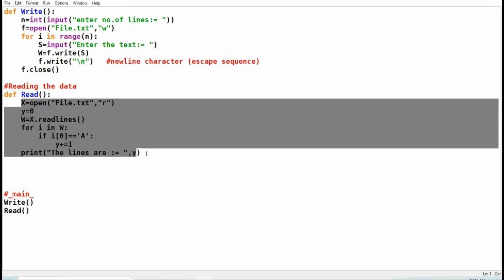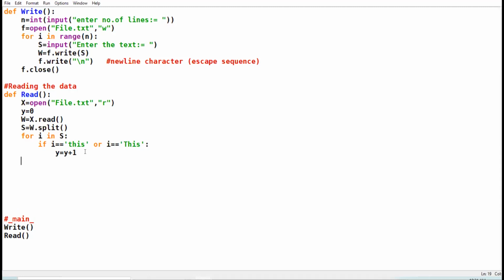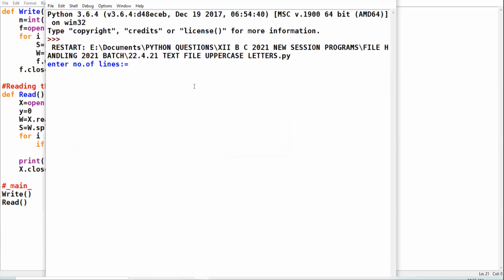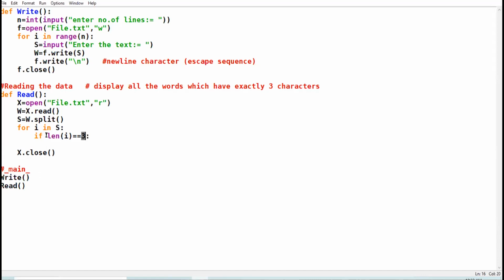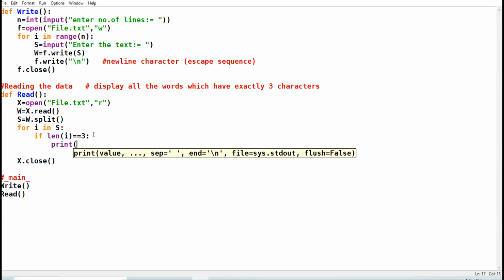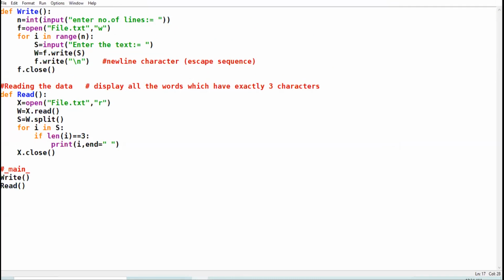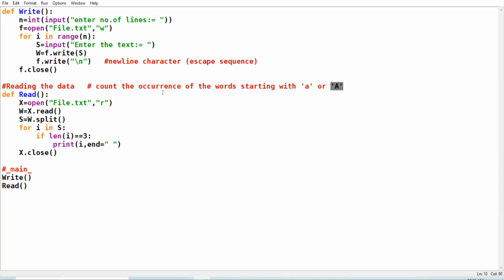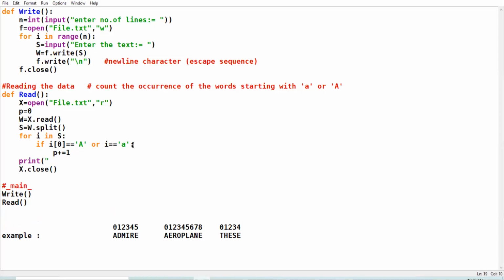23 4 21 XII B C COMPUTER SCIENCE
TEXT FILES LECTURE